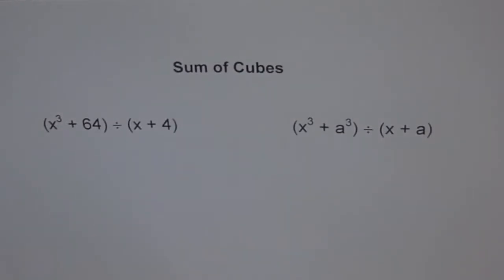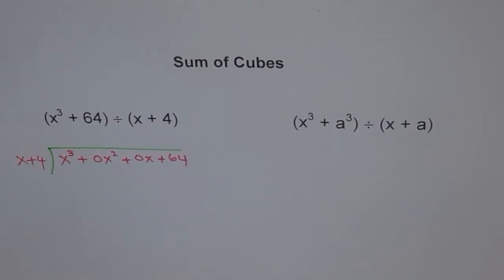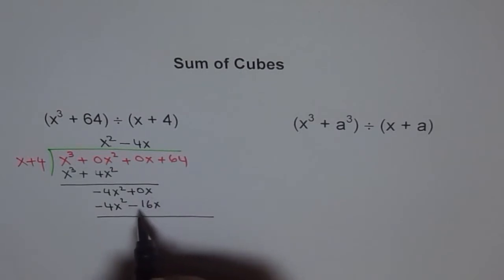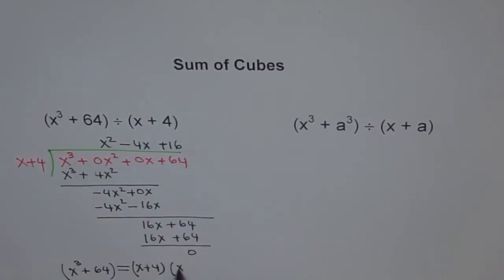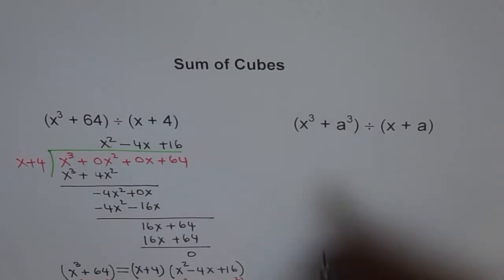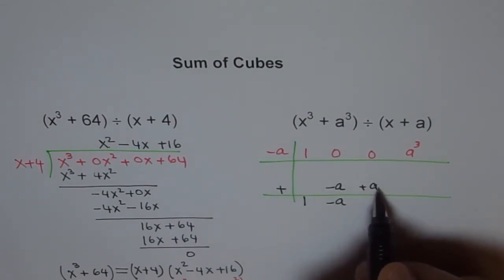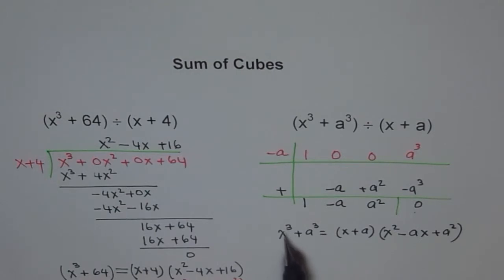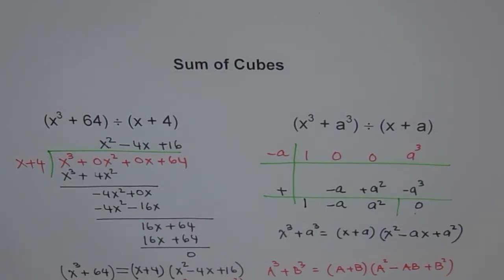Sum of Cubes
Factoring Sum of Cubes